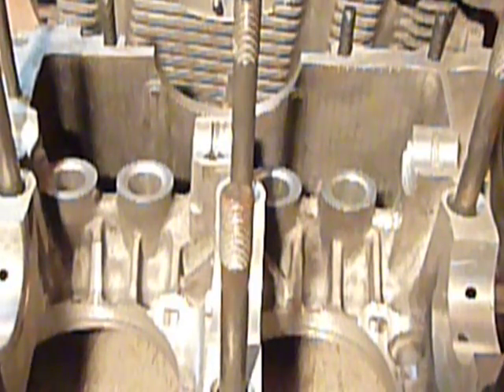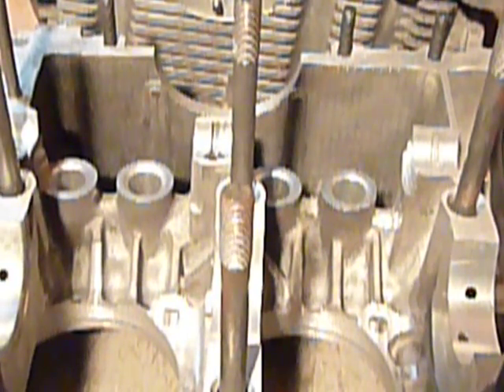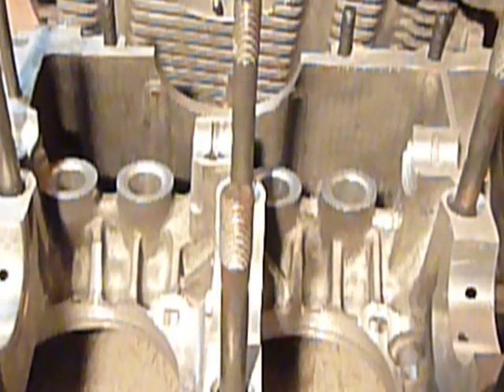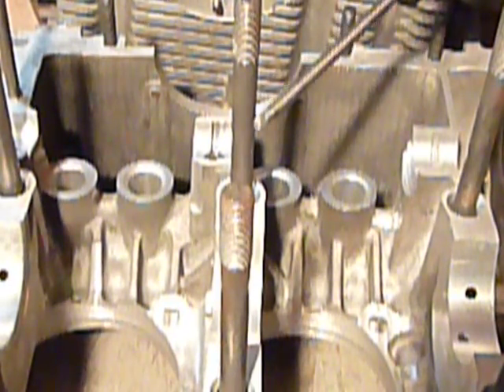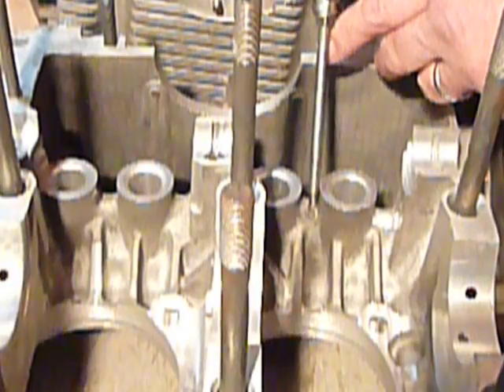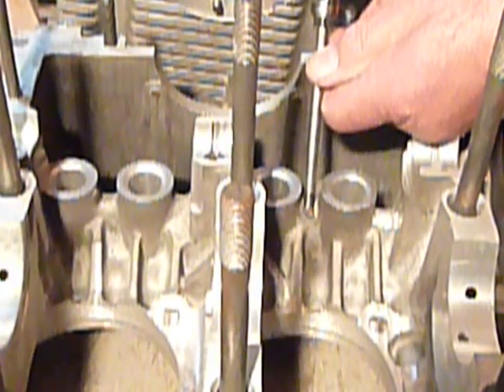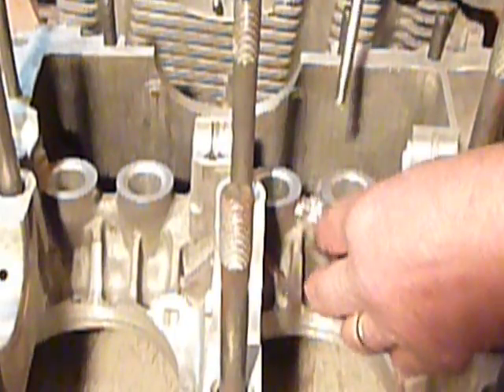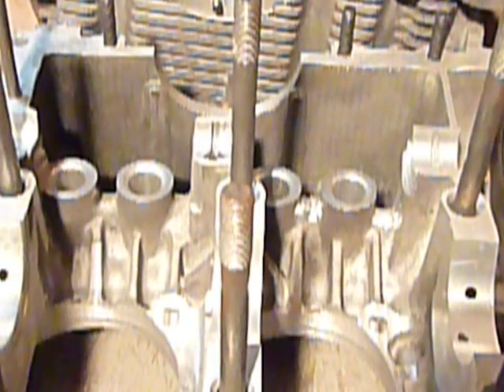Cleaning up AeroVee 2.1 Crankcase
Removing deleterious or harmful material from the inside of  AeroVee 2.1 Crankcase before assembly.  Some of the casting imperfections which are always present could come loose after heating/cooling cycles and end up in your lubricating oil and eventually in your bearings, etc.  Special thanks to my friend Todd for telling me to take a good look at my crankcase.